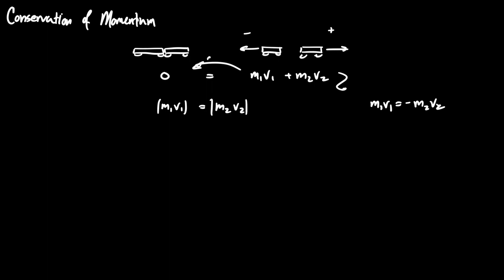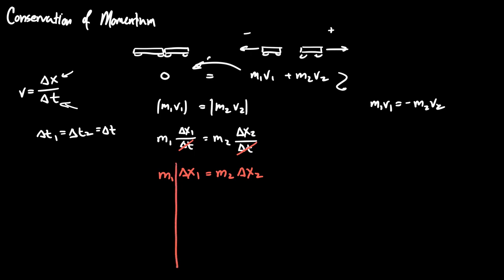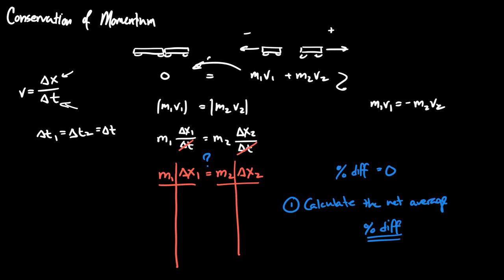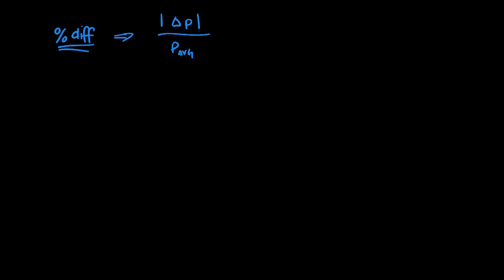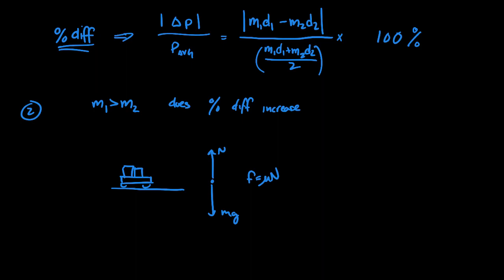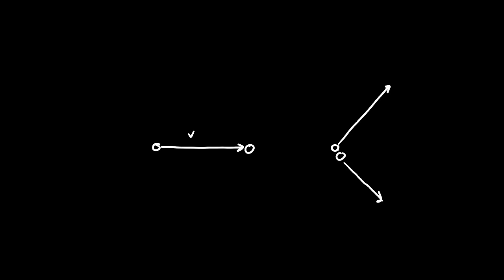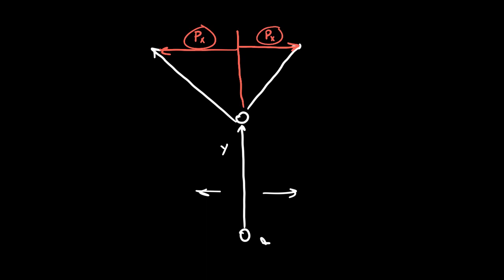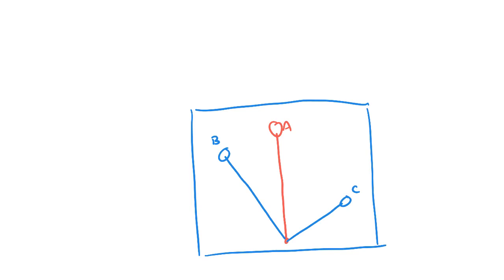Momentum Lab Write Up 4th Period